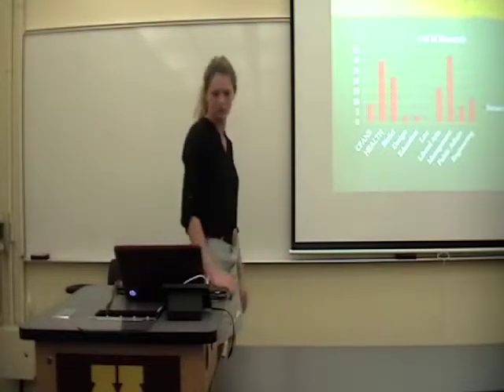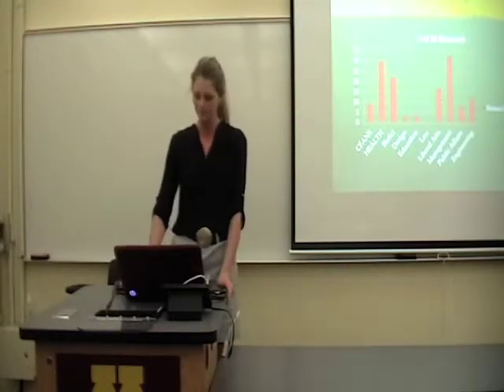Beth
Section 2
May 7th